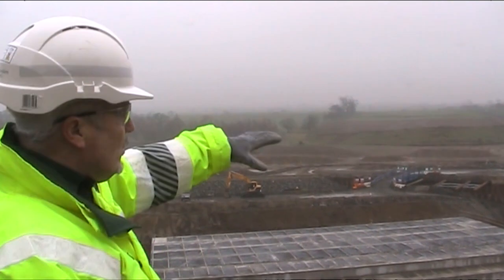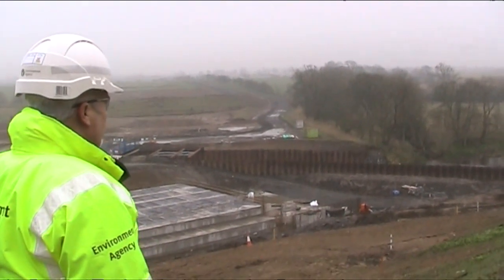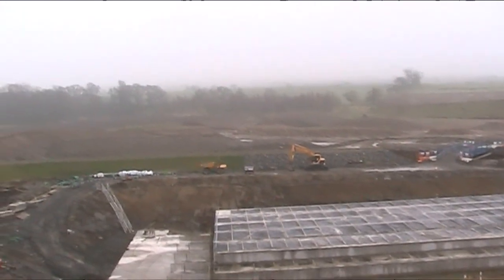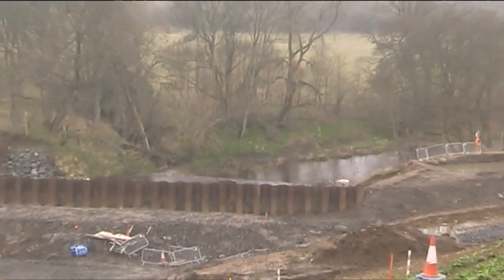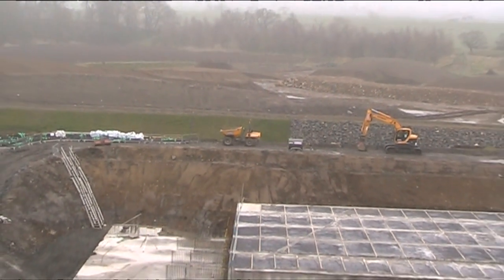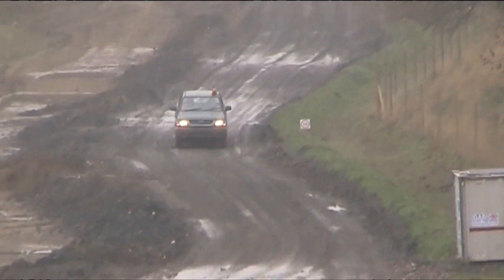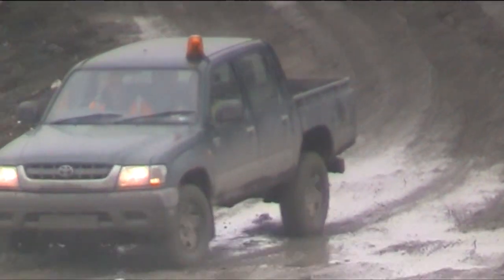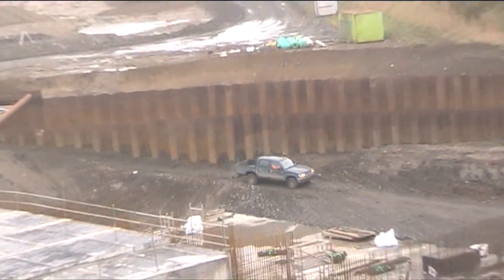Morpeth flood dam in focus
A KEY part of the £25m scheme to protect Morpeth from flooding went on show to the public for the first time today.

A dam designed to hold back up to 1.3m cubic metres of water is being built upstream of Mitford village.

It will protect Morpeth at time of flood threat by containing floodwater while allowing the continued, but controlled, flow of the river.

The dam is a vital part of the plan to protect the area from a one-in-137-year flood event, the same as that seen in 2008.